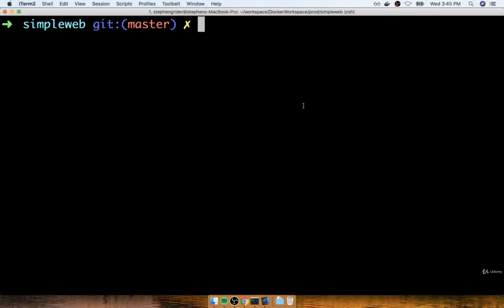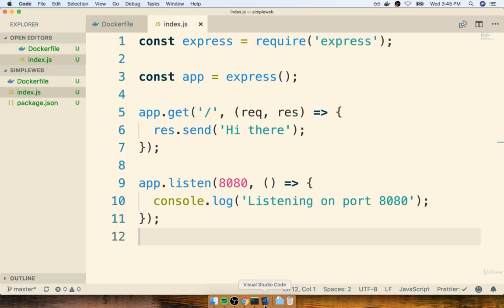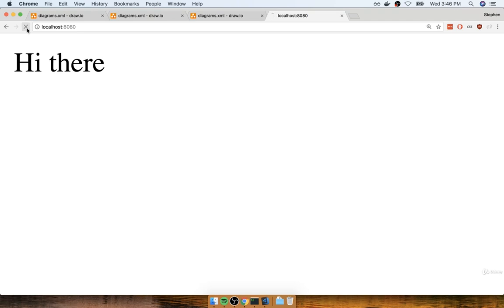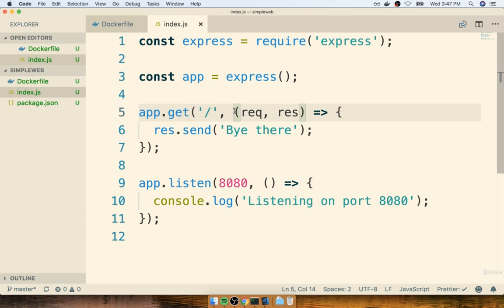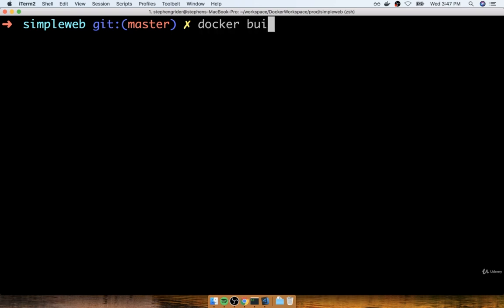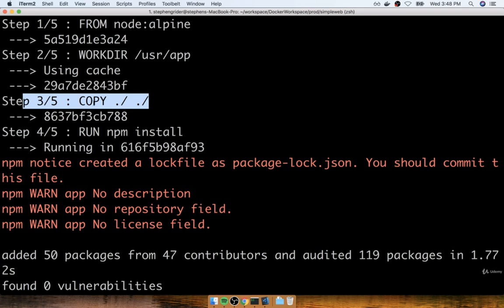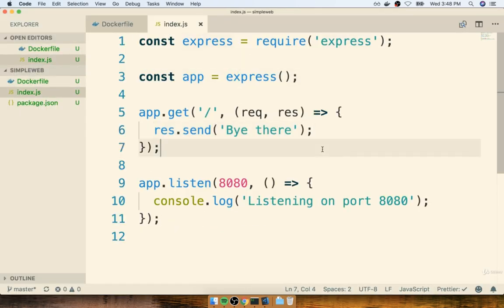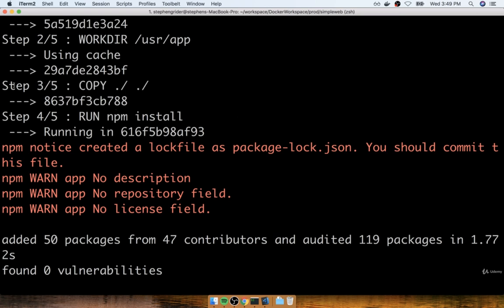4-10 Unnecessary Rebuilds